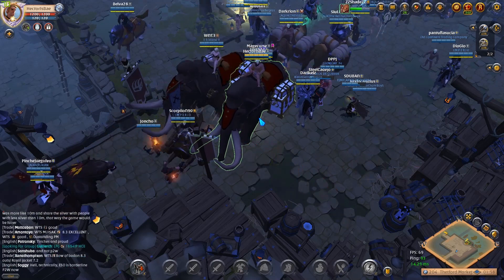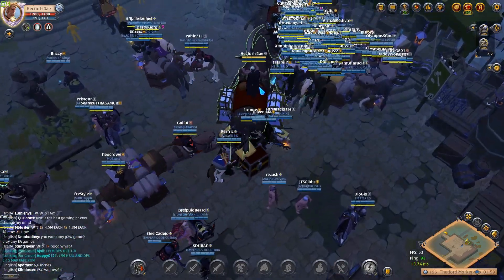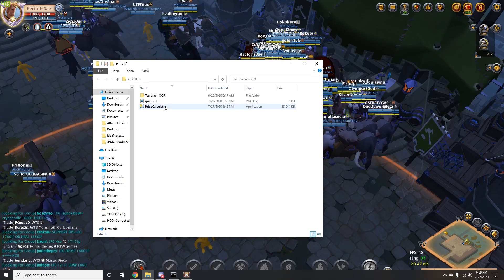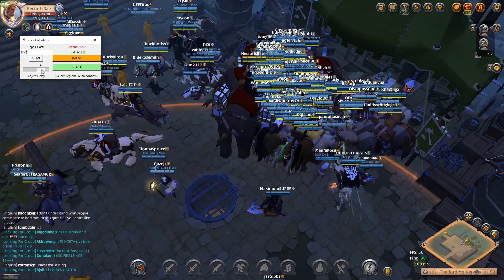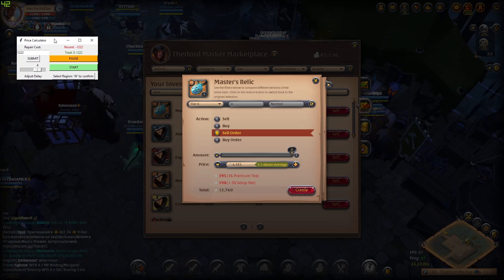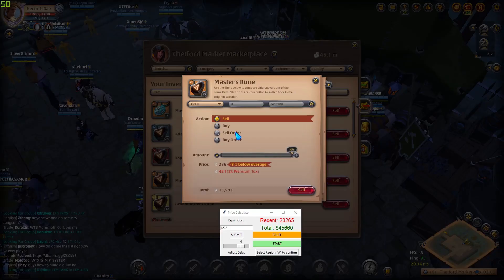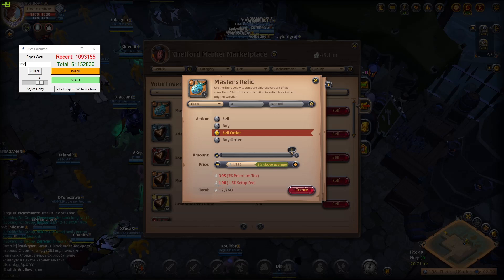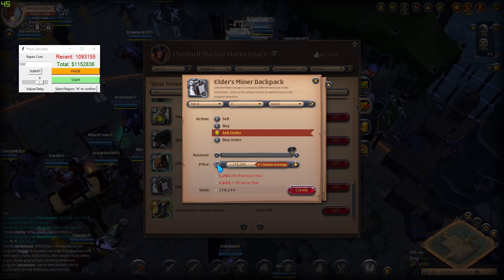AlbionOnline Marketplace Calculator for selling items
►STREAMING SCHEDULE:
Whenever I have time!